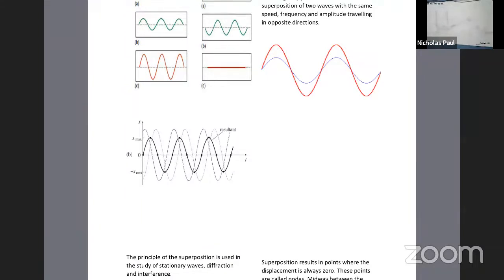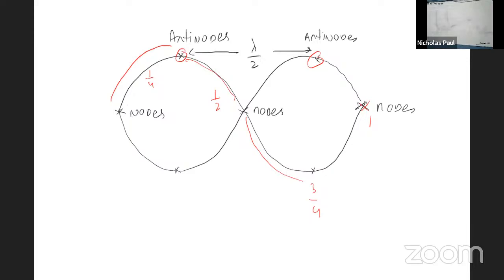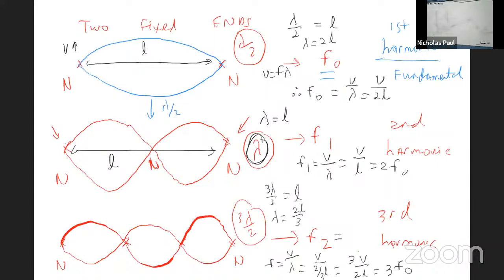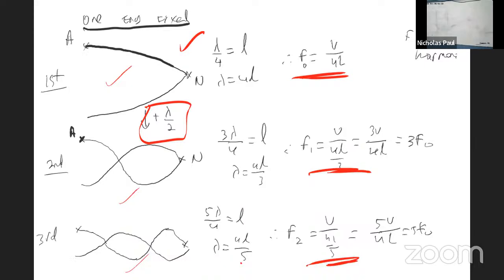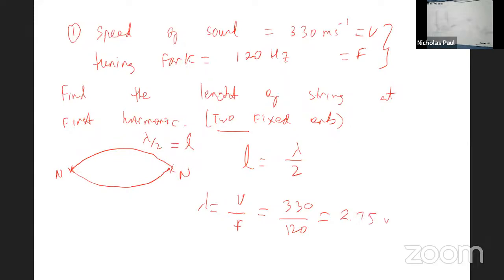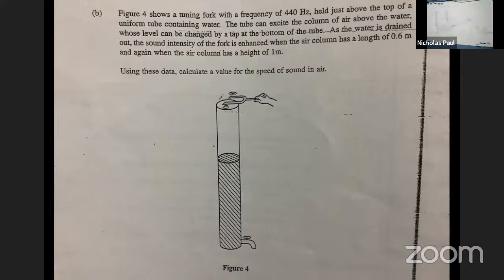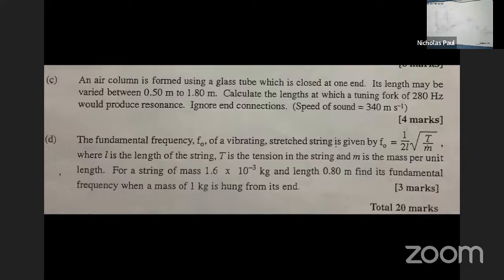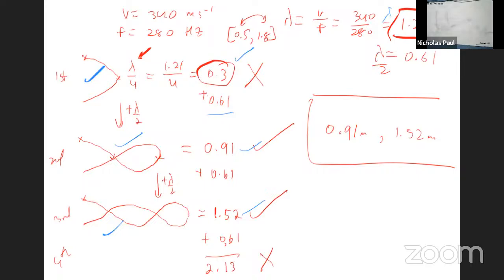CAPE Unit 1 Physics - Waves II